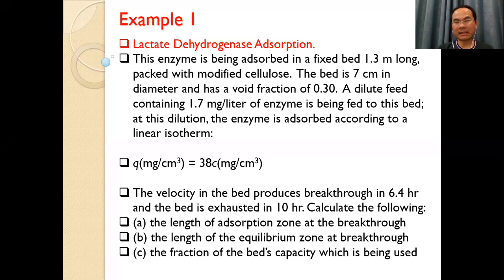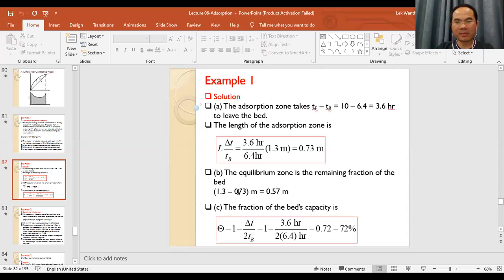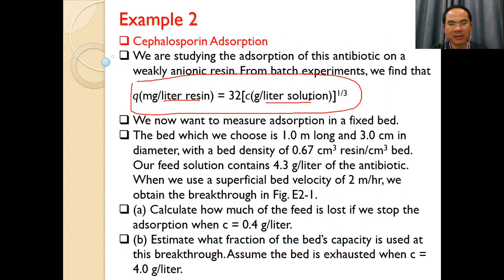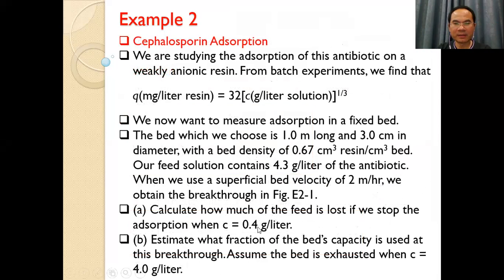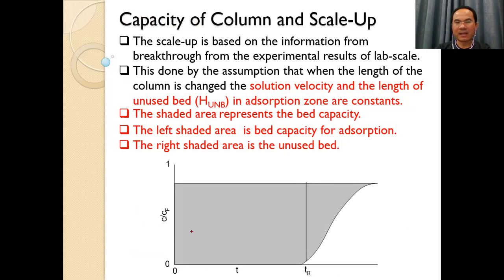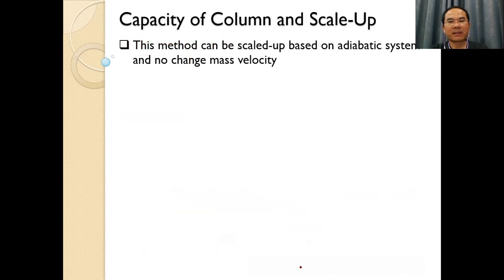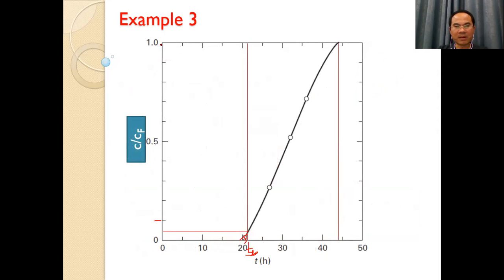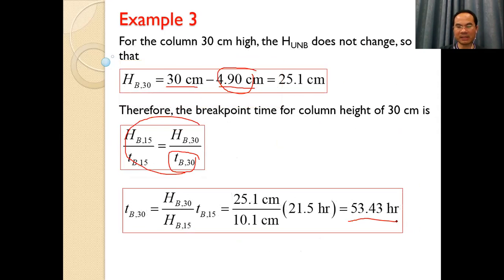Adsorption Part 5 Eng